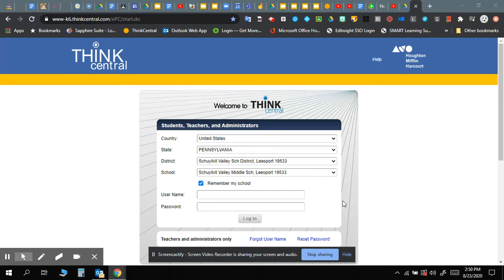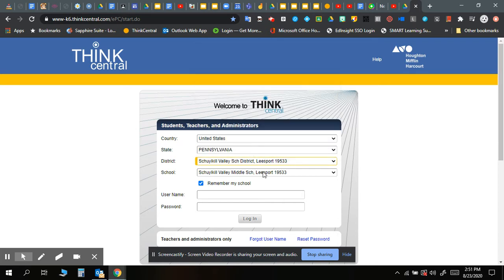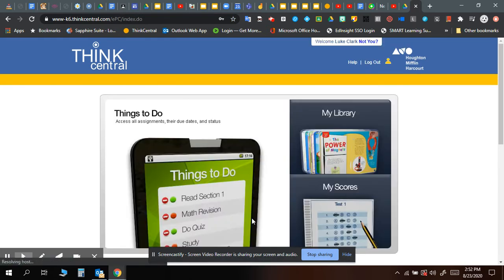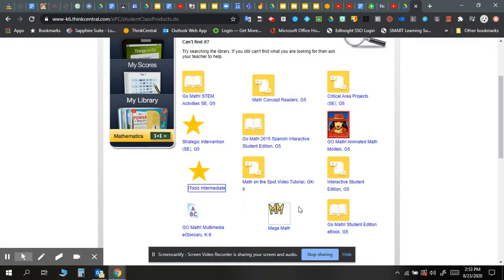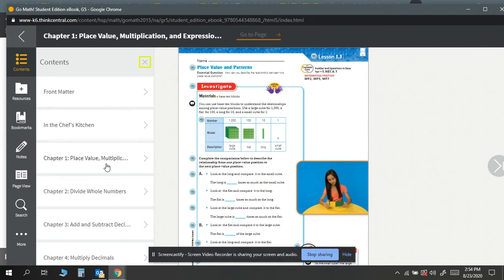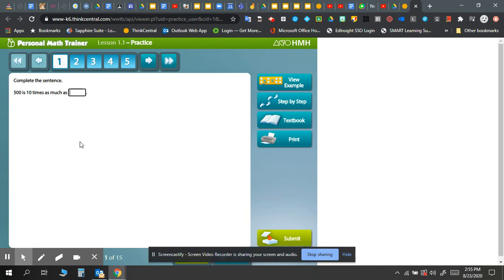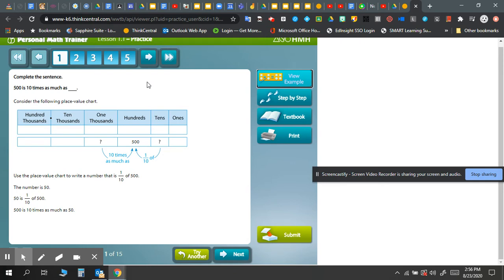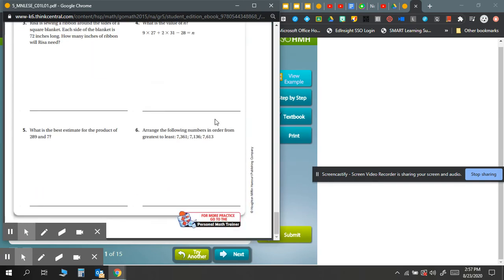Think Central Login & Introduction